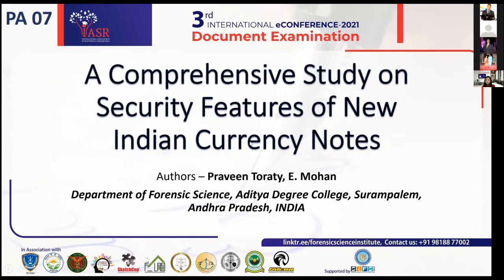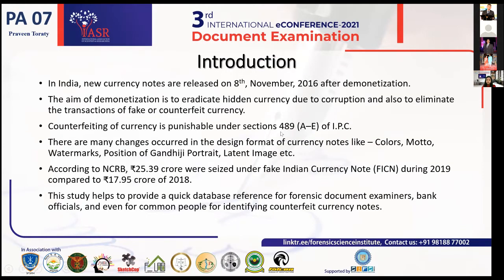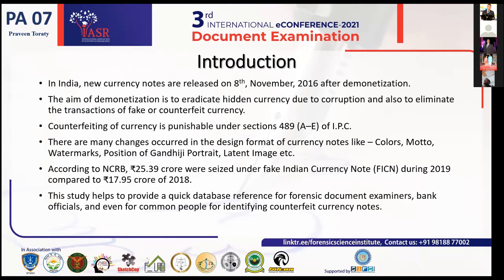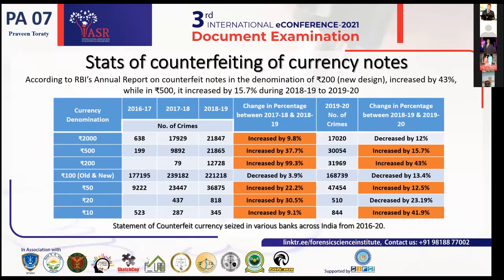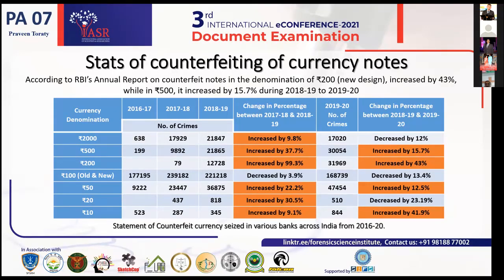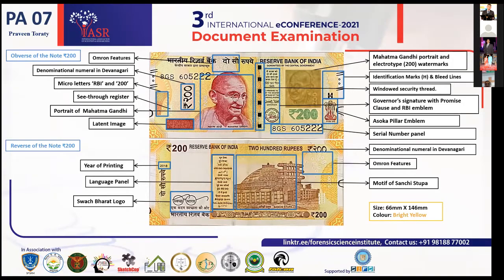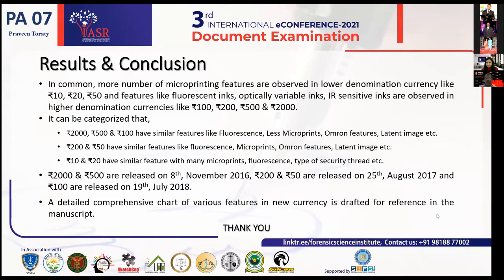A Comprehensive Study on the Security Features of New Indian Currency Notes : Paper7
Currency notes have security features through which one can identify the authenticity of the note. Currency notes bear a certain worth based on the denomination and are signed & sealed by the Governor of the issuing bank. Currency notes are prone to duplication which is a crime. These crimes are committed to gain illegitimate profits out of counterfeiting. To avoid such kind of crimes, currency notes are designed to be uncopiable with many security features by Praveen Toraty and E.Mohan.